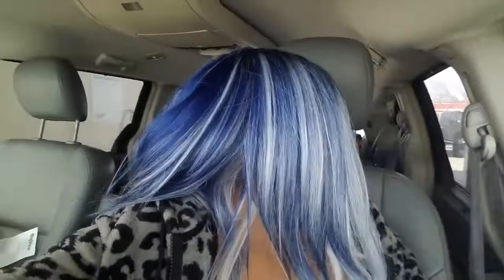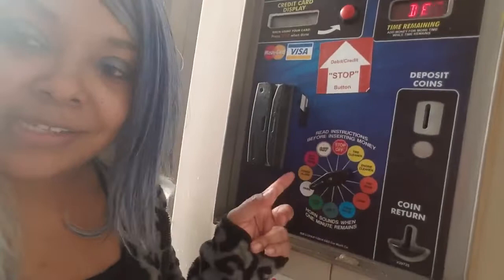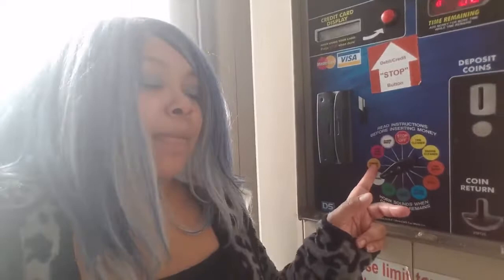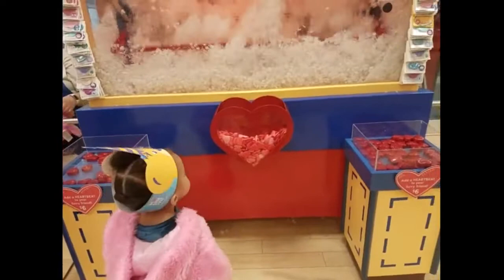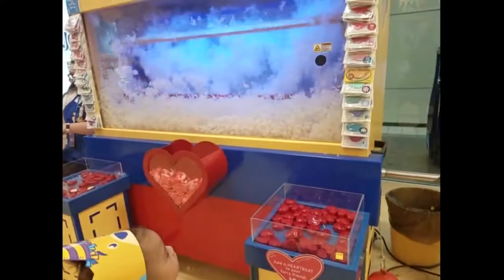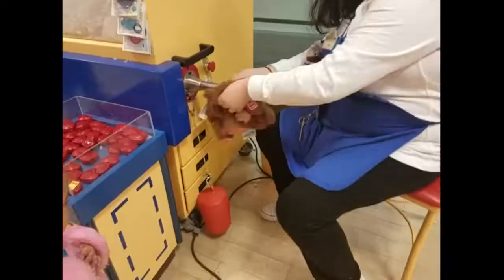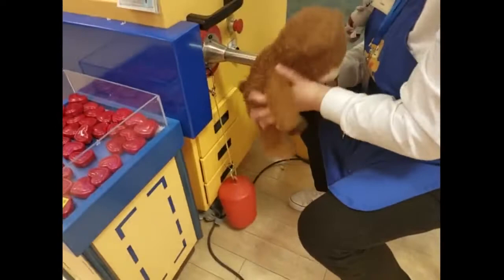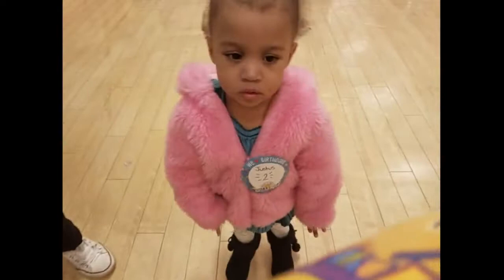SHOP WITH ME/JUSTUS BIRTHDAY EDITION!!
Come along with me as I get to spend some special one on one time with my little princess for her Birthday.